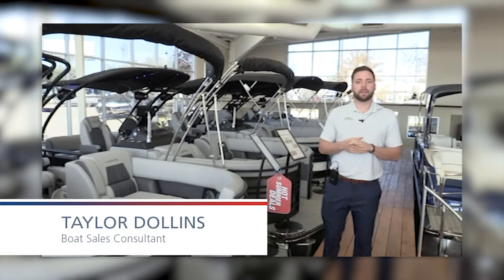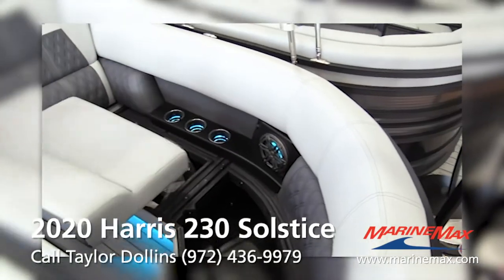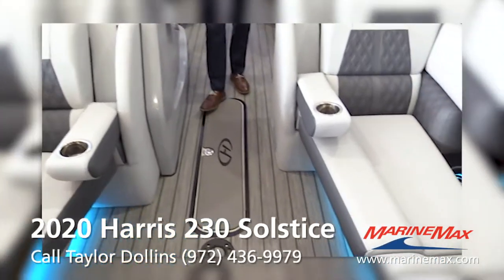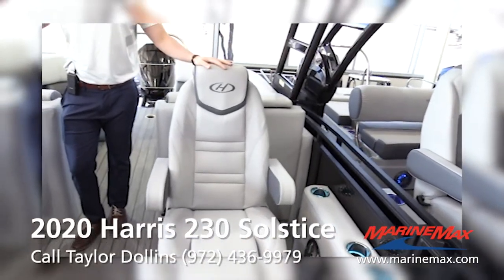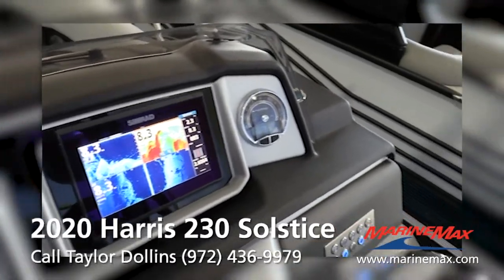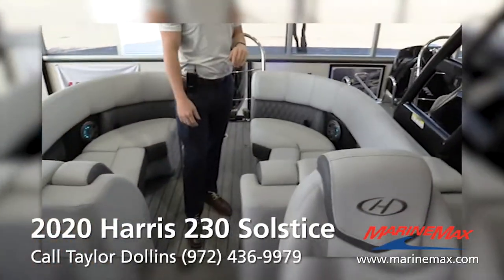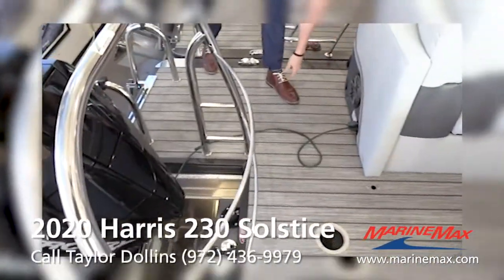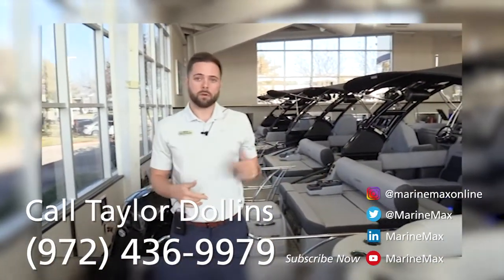2020 Harris 230 Solstice For Sale At MarineMax Dallas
Stock # 163820

Making memories has never been so easy — or so flexible. With the Solstice 230 pontoon, you can choose from elegant, versatile floor plans, an impressive array of thoughtful amenities and appointments, and dramatic power options from up to 300hp. The Cruise floor plan features a bow walk-through gate, aft swim-deck access to starboard, two lavish bow lounges, and an L-shaped aft lounge. The CW floor plan offers a center walk-through providing access to bow and stern decks, and you can transform the bow and stern seating into spacious U-shaped lounges with the optional jump seat. With the DL floor plan, dual rear-facing lounges replace the stern seating areas; the SL floor plan provides a single rear-facing lounge with massive under-seat storage. All seating boasts soft, thick-foam cushioning and deluxe vinyl for a smooth, relaxing ride. Not only is this luxury pontoon fully customizable, it defines the fine art of cruising. The option for CZONE® digital switching gives you more control over your lighting packages.